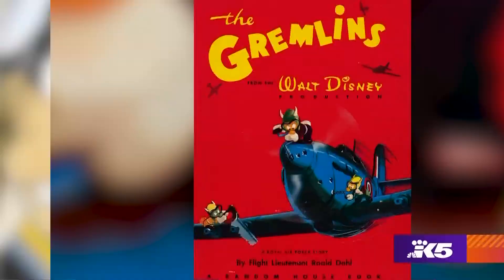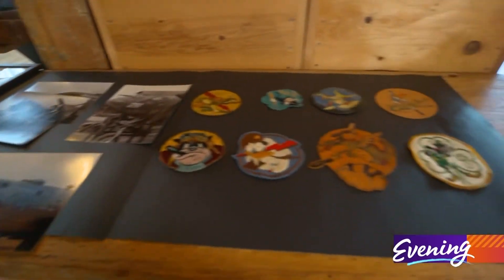New exhibition in Tukwila showcases surprising connection between Walt Disney and World War II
A new exhibition at the Museum of Flight in Tukwila showcases the surprising relationship between World War II and The Walt Disney Studios.

More than 90% of production at the studio was dedicated to creating animation, education, entertainment and propaganda films, and insignia designs, during the war.

"As a studio, they made a huge contribution to winning the war, and to me that's a compelling story to share with everybody,” said curator Kent Ramsey, who spent 20 years researching and collecting the items on display. "There are people coming in from all across the country to see this because it's never been assembled before."

"The Walt Disney Studios and World War II" includes 550 objects illustrating the company’s support of American troops.

"Most of these objects have never seen the light of day before,” Ramsey said.

He procured them from private collectors, the Walt Disney Family and the Walt Disney Company’s animation research and film libraries. Roughly ¼ of the objects are from his own collection.

"Basically, I'm a World War II and a Disney history nut,” he said. "I was a keelboat skipper at Walt Disney World in my college years, and so I break into corny jokes — that's just how they trained me. I'm refraining from doing that today."

Guests can also learn untold stories of animators who enlisted and fought in the war, women who served, and Japanese-American animators who were interned and later re-hired by the studio.

Ramsey’s own family story is also told — in fact, it served as inspiration for the exhibition.

"I created this in memory of my uncle. He was in the war,” he said. “Disney designed both his group and squadron's insignias, and unfortunately he was killed at the end of the war. This is my quest as far as trying to keep his spirit alive."

The exhibition is free with admission to the museum and runs through Feb. 5, 2023.

"It's something you'll never see again,” Ramsey said.

Evening on KING 5 celebrates the Northwest. Watch it LIVE weekdays at 7:30 on KING 5 or streaming Find more stories like this on our